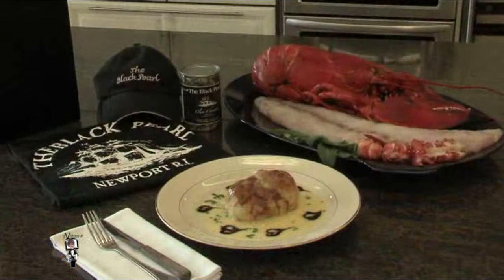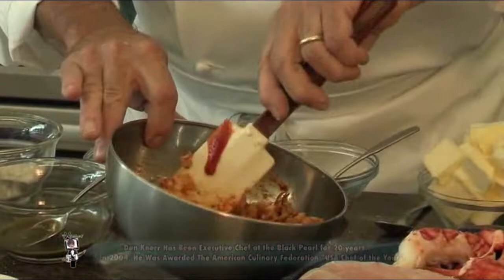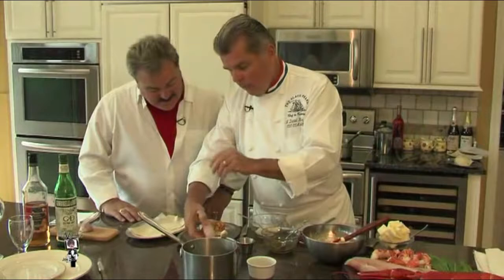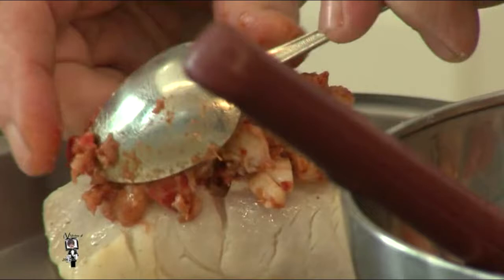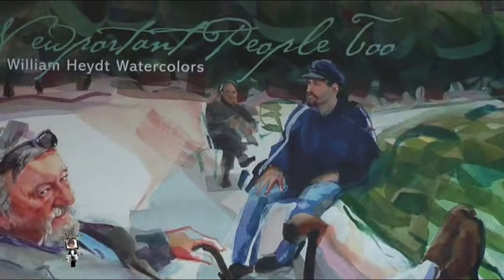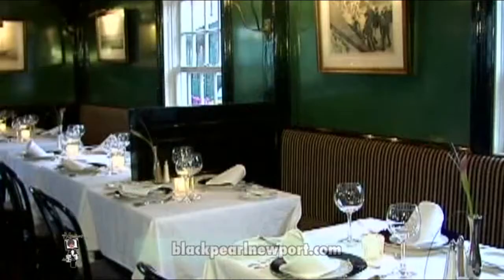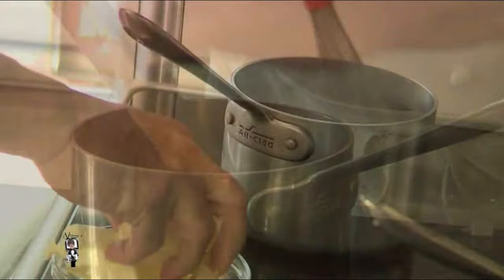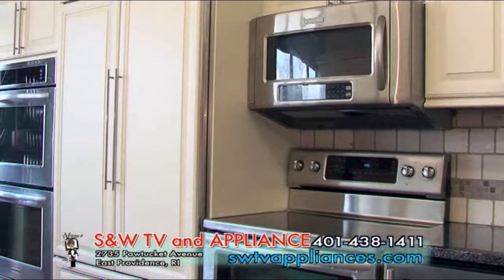Newport RI: The Series Chef J. Daniel Knerr on TV Maitr d'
Newport RI: The Series Chef D. Kenneth Janier (played by Chef J. Daniel Knerr of The Black Pearl in Newport RI) prepares the series inspired dish "Newport Wellington" on TV Maitr d with Joe Zito.

This dish can be ordered at The Black Pearl by asking for the Newport RI: The Series Special Entree.